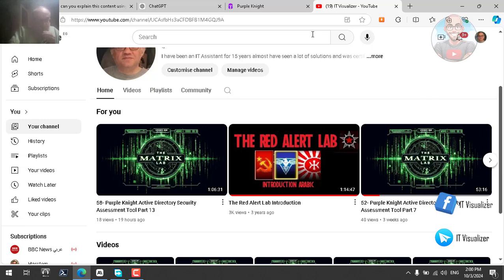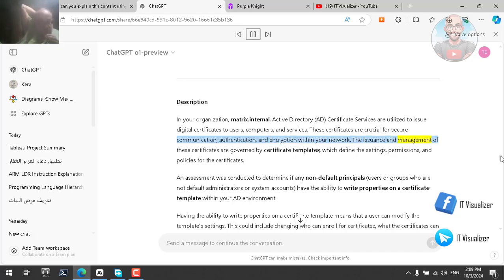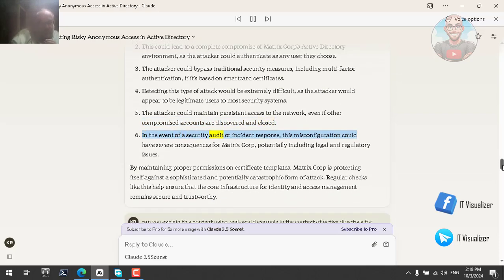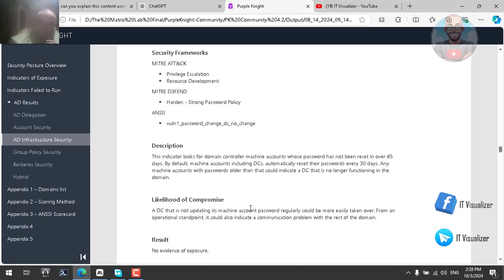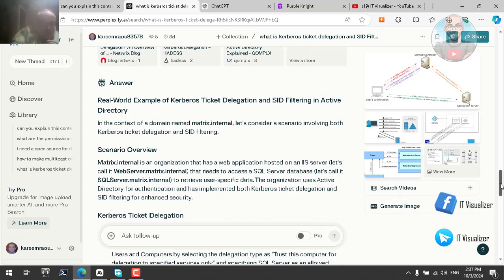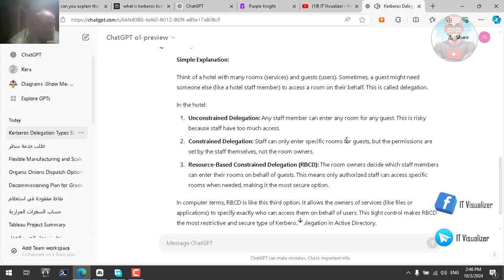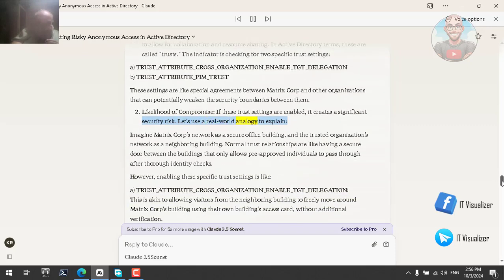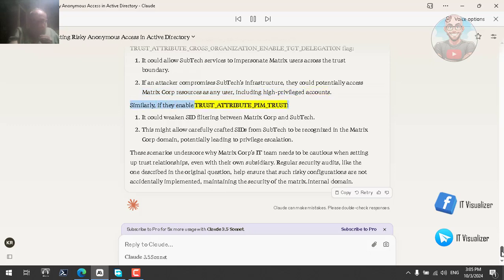58- Purple Knight Active Directory Security Assessment Tool Part 12